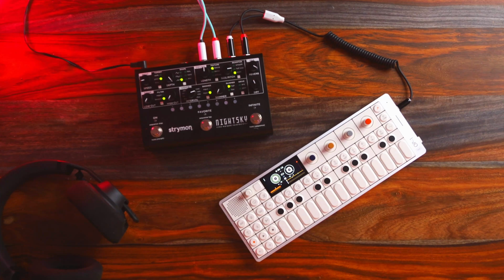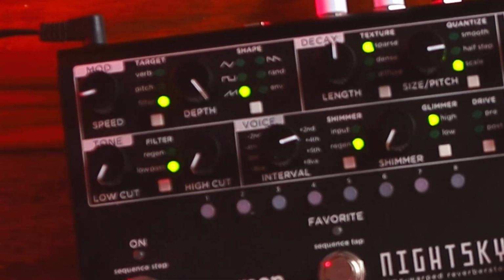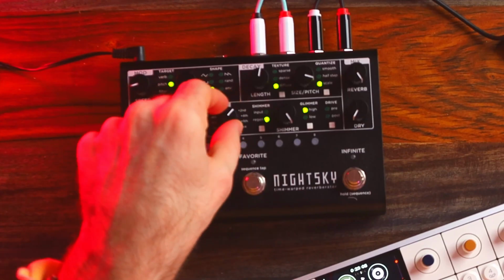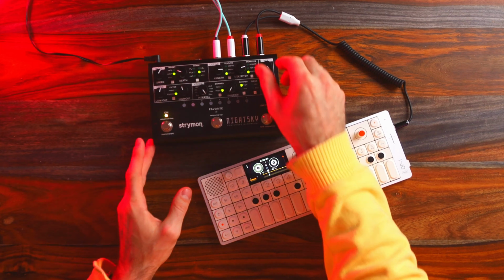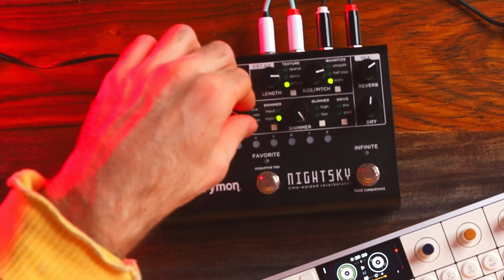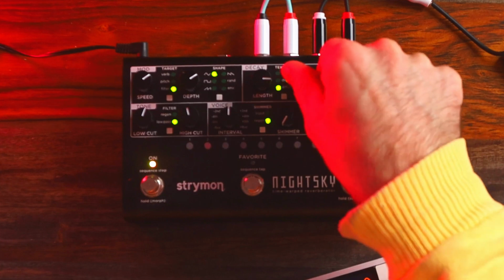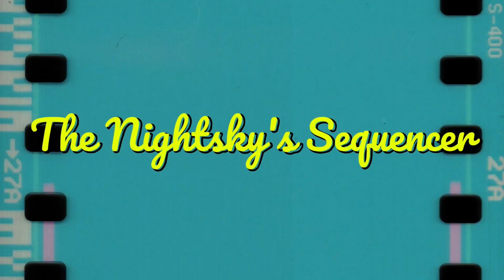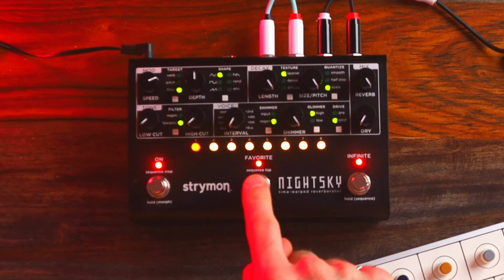Strymon NightSky First Impression // Reverb w/ Extended Synthesis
If you're a synth user, this pedal is right up your alley.

0:00 Hello
1:36 Spex and controls
3:08 Let’s hear some textures
7:44 Sound design and synthesis
10:08 Use DistroKid to distribute your music
11:13 The NighSky’s Sequencer
13:37 The Nightsky with Drums
14:39 Thank you // Ways of Supporting